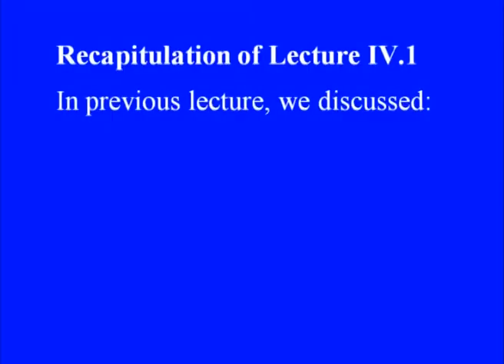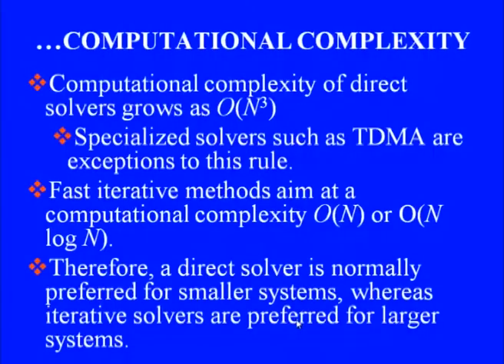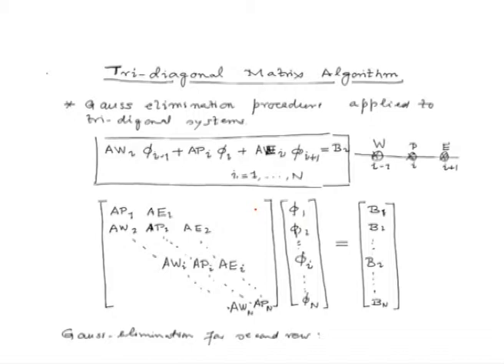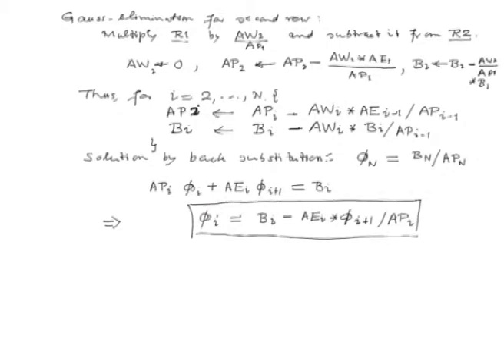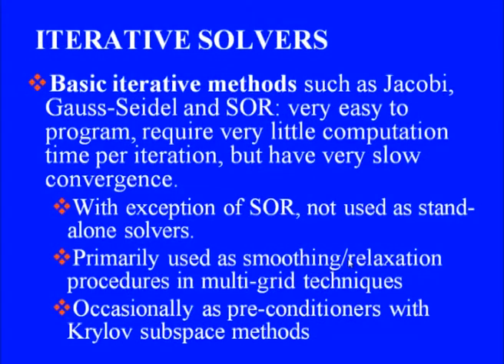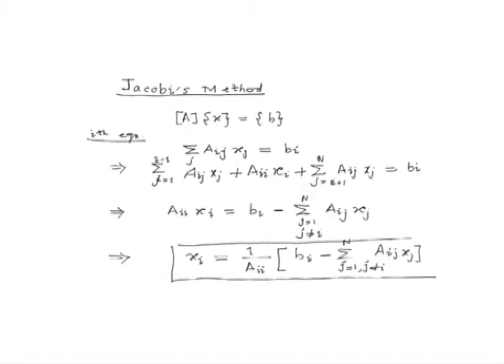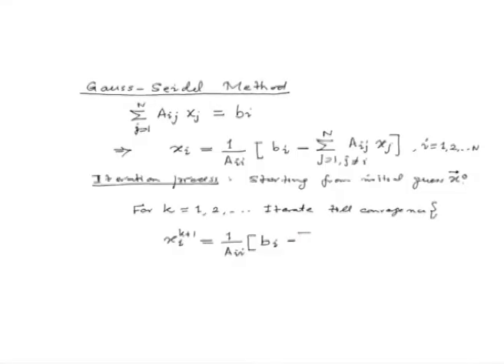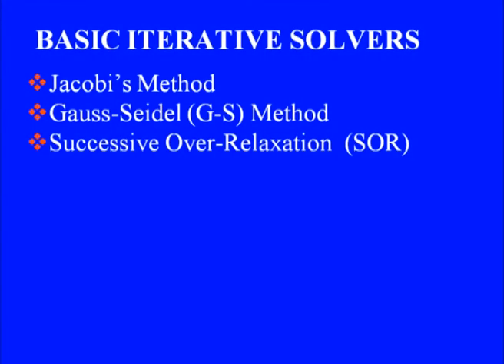Mod-04 Lec-02 Direct and Basic Iterative Methods for Linear Systems